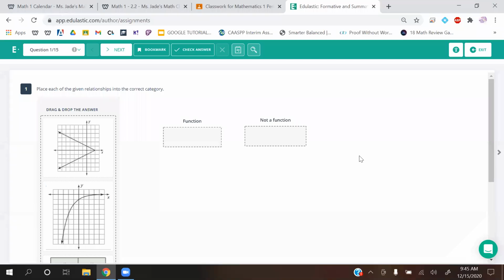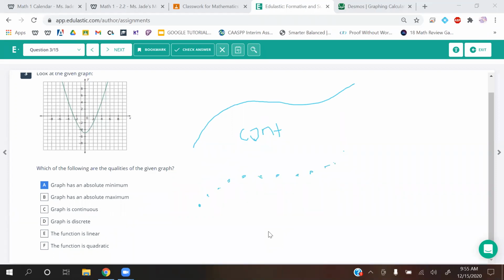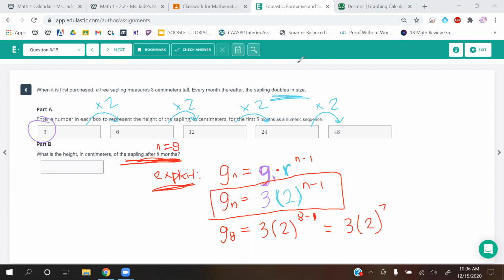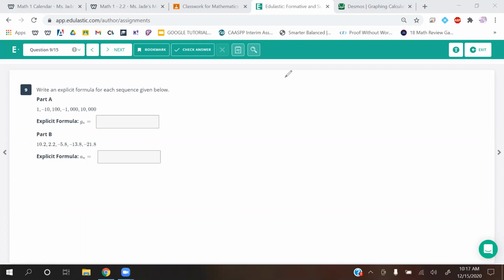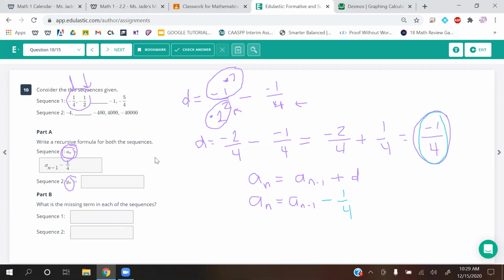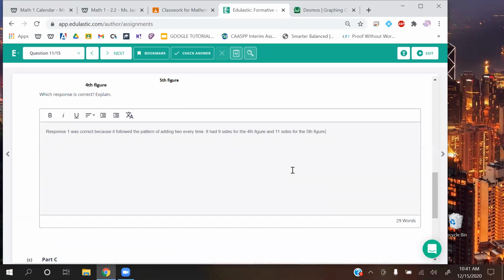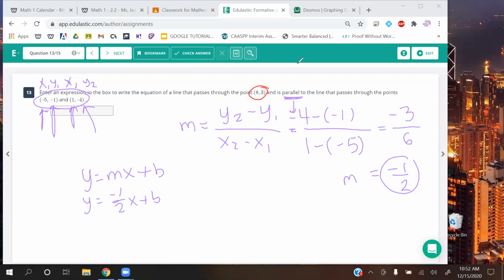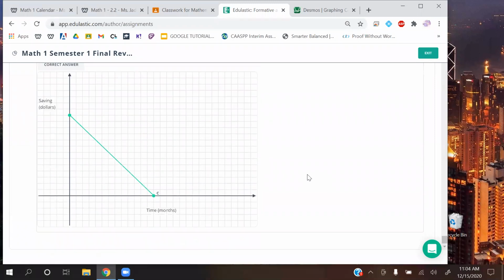Math 1 Semester 1 Review